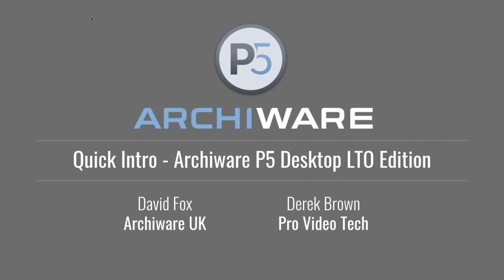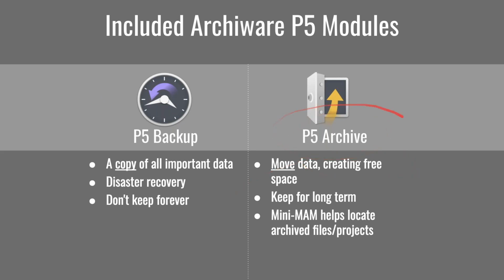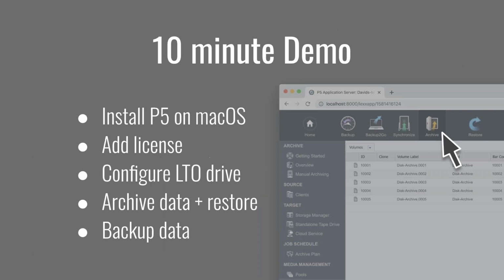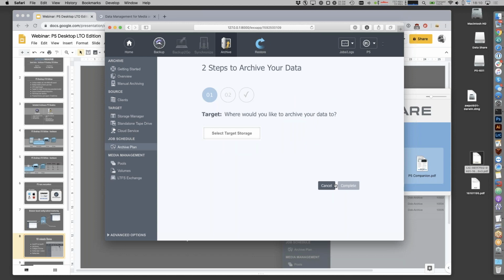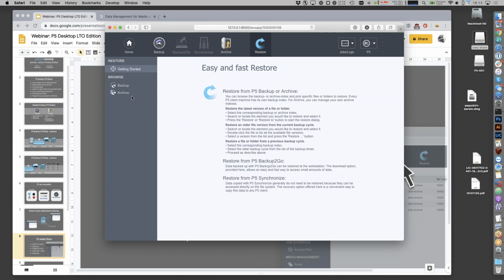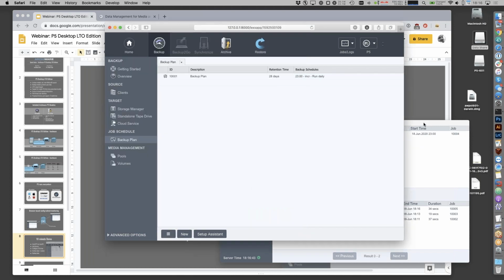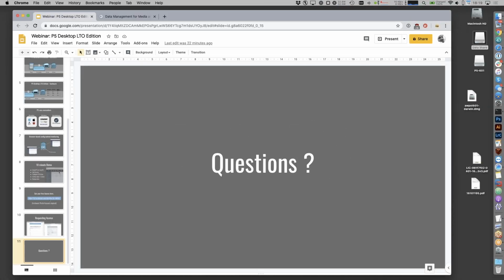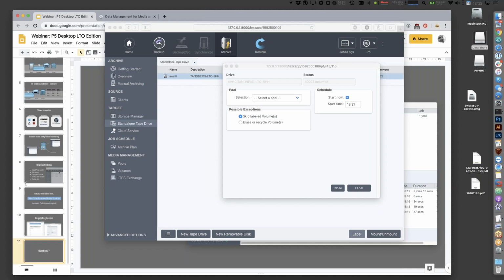Webinar: Quick Introduction to P5 Desktop LTO Edition - Archive & Backup to LTO Tape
The P5 Desktop LTO Edition is Archiware’s professional data management solution for small workgroups. The bundle consists of the products P5 Archive and P5 Backup for use with a single LTO tape drive. The combination of backup and archive provides a solution for maximum data protection.

Compatible with single LTO tape drives from mLogic, Overland-Tandberg, MagStor, IBM, Quantum, HPE & others. Supported platforms include Mac, Win, Linux, QNAP, and FreeNAS.